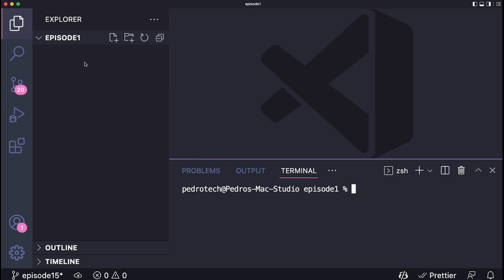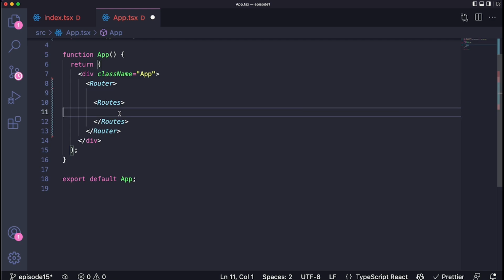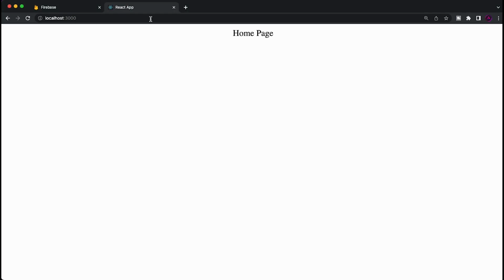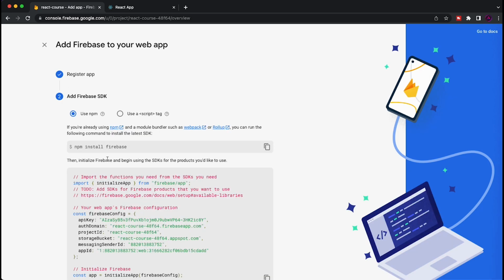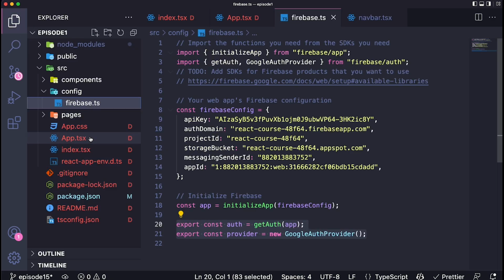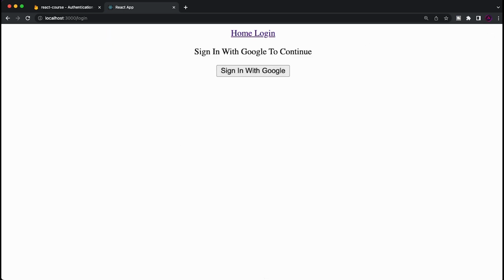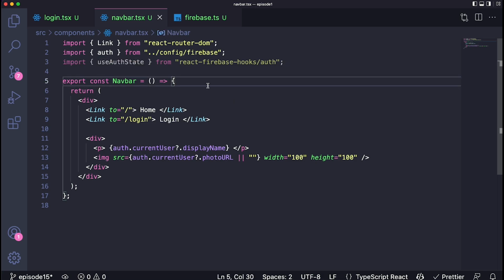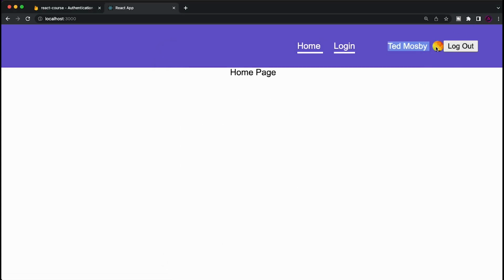ReactJS Course [15] - Firebase Social Media Project (Part. 1) | Authentication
00:00 | Intro
02:10 |  Project Initialization
04:28 |  Installing packages
05:55 |  Creating Routes for the App
10:51 |  Creating Components
11:09 |  Navbar Component
14:02 |  Setting up Firebase
20:11 |  Authentication using Firebase
32:06 |  Using react-firebase-hooks
35:22 |  Implementing the Sign Out Functionality